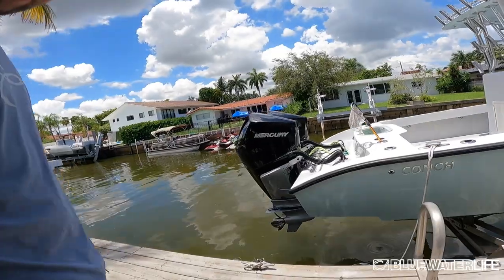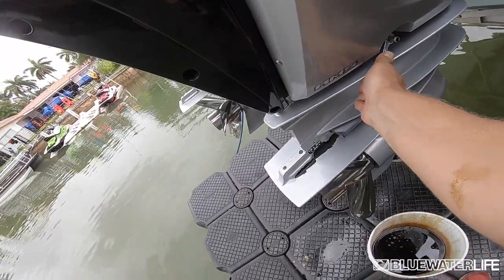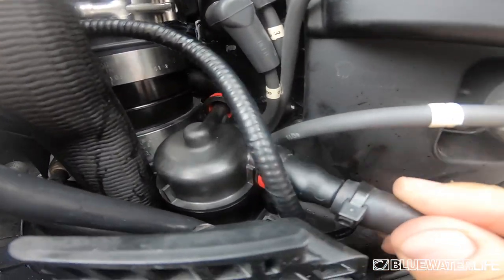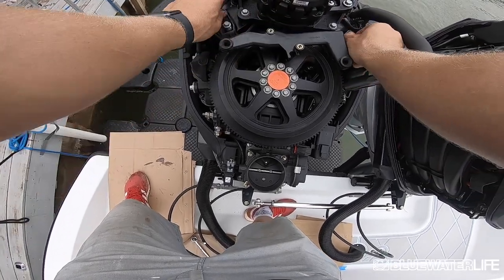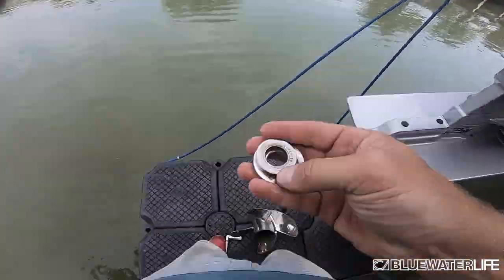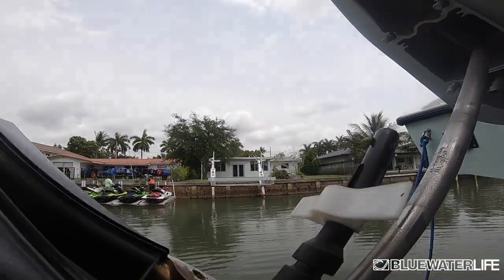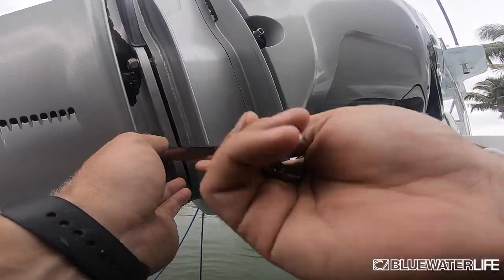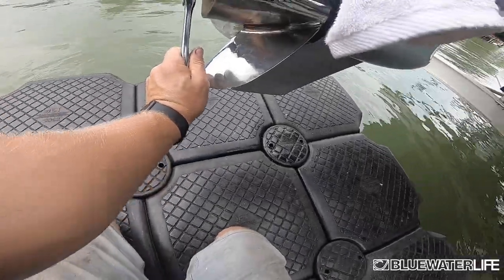Mercury Verado 300 V8 I 300 Hour Full Outboard Service How To: DIY at Home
Hey Everyone! Heres a quick breakdown of a Mercury Verado 300 V8 300 hour service I performed at home on my lift! Getting maintenance done at the marina can be super expensive and even take forever to get an appointment to get it done. Just wanted to show you guys how I did this from home and how its possible. Definitely some learning and things id change for the next service but overall a quick and easy process! Good luck ! mercury v8 | 300 hour service

Tools Needed:
-Needle nose pliers
-1 1/8 socket
-1 1/16 socket
-5/8 in wrench
-14mm deep socket
-8mm socket
-Flathead Screw Driver
-10mm Socket
-1 1/8in socket
-Old knife
-Oil filter wrench
-3/4 in wrench
-Mercury Tools listed below
-3/4 in wrench
-Hose clamp

Flywheel Belt Stretch Tool: 91-8M0146862
Flywheel Tool: 91-8M014686